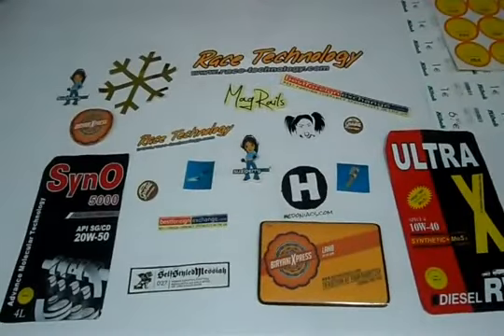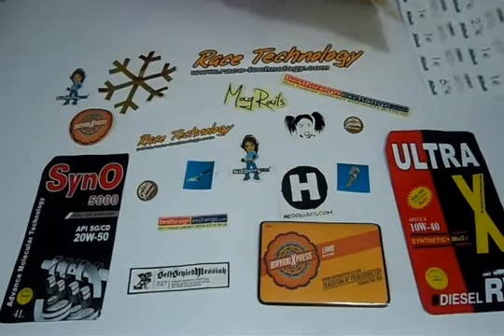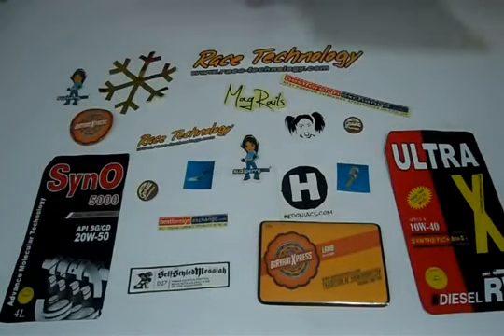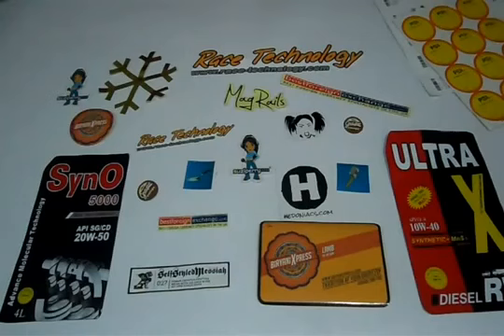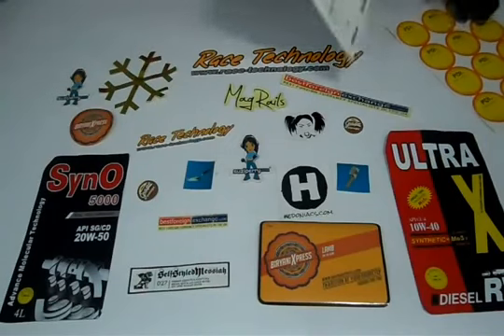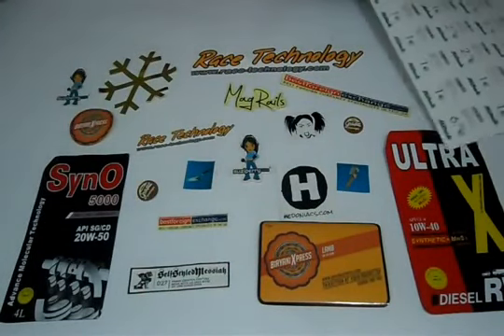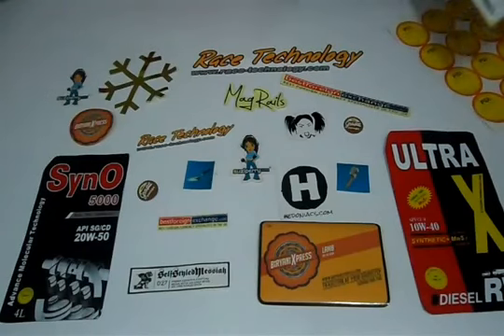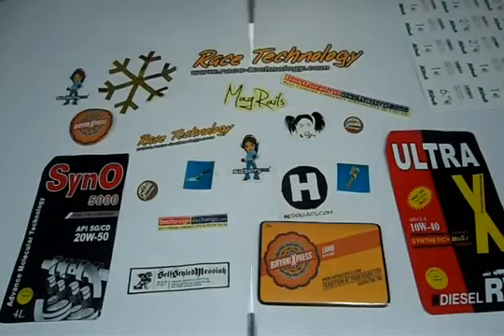Labels Online Labels Printing